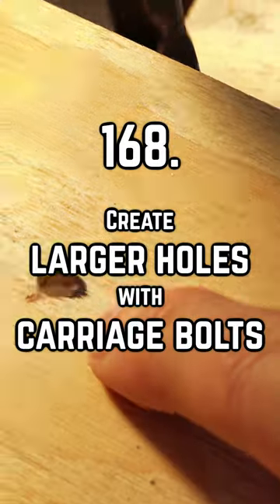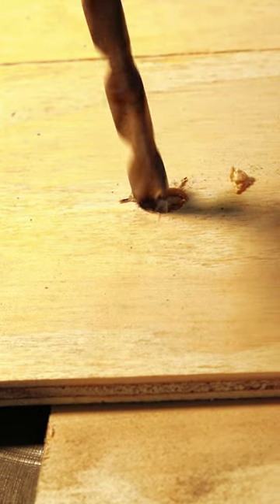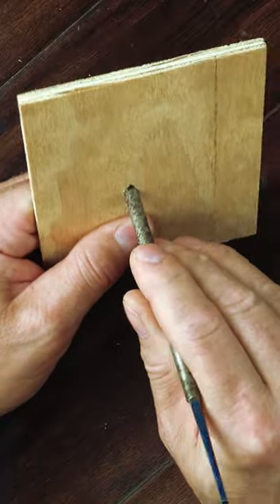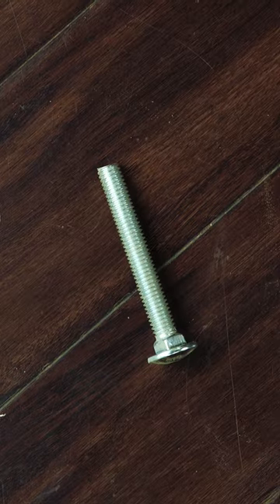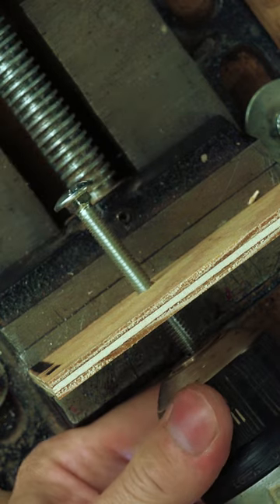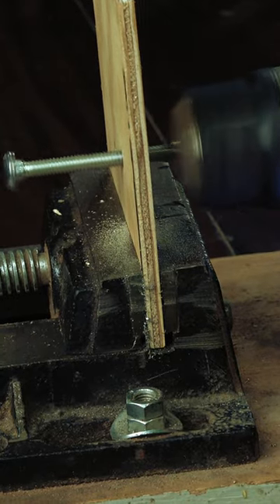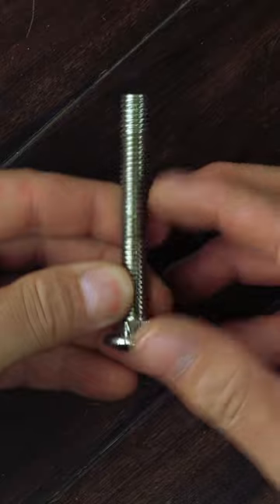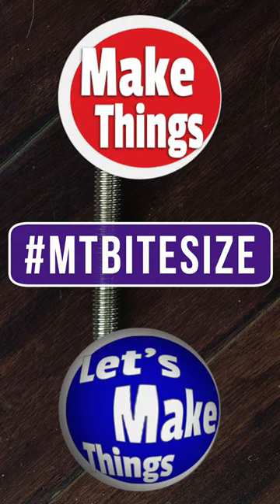168. Create larger holes with carriage bolts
If you drill a hole and find that you’re off by just a hair, trying to drill next to the hole is incredibly difficult as the bit will want to travel the path of least resistance…and back into the hole you originally made.  To fix this problem, you could use a file, but let’s face it you’d need several files with different diameters.  You can buy these drill bits that have teeth on the side of them…they’re not like a router bit, so don’t expect them to do a lot.  In a pinch and for much less, you can use a carriage bolt.  I run a die on the carriage bolt I plan on using as it actually makes the threads sharper.  After threading it backwards into the errant hole, I chuck it up in a hand drill.  While spinning, I move the bolt back and forth…like a saw…while pulling it to where I meant to drill.  It’s an easy fix if you’re just slightly off from the original hole you intended on making.

These work in a pinch as any size bolt you have can be used.  For a more permanent solution, a stainless steel bit works just as well and stays sharper longer.

Michelle B
Keith Current
William L McNally
Jerry Adams
Zach Finch
Rich Lightfoot
Tutor the Barbarian
Mike Lornitis
Les N.
Gary G.